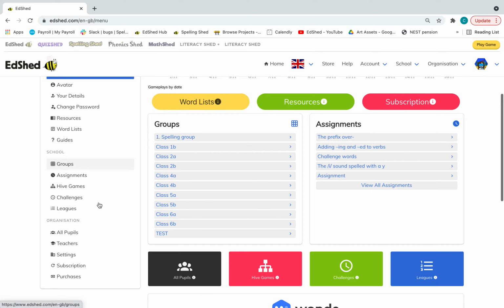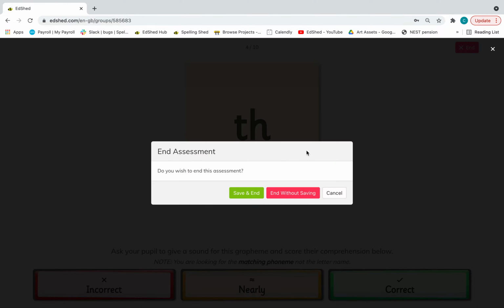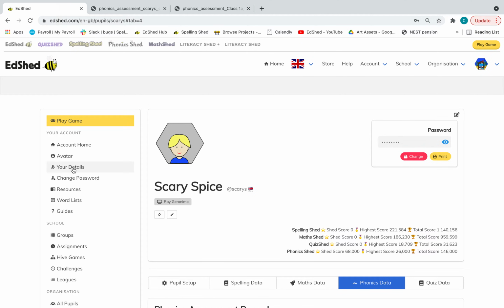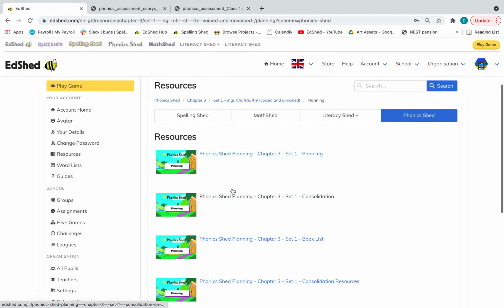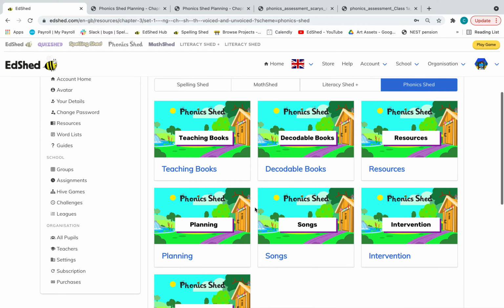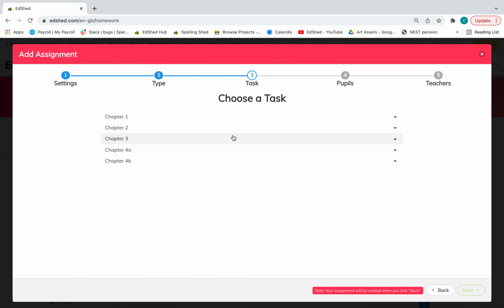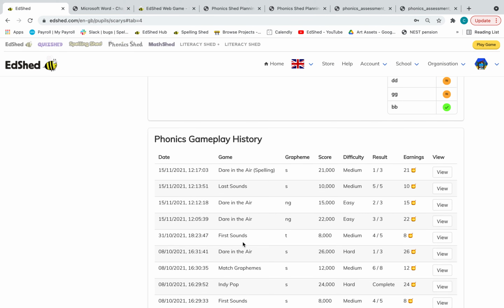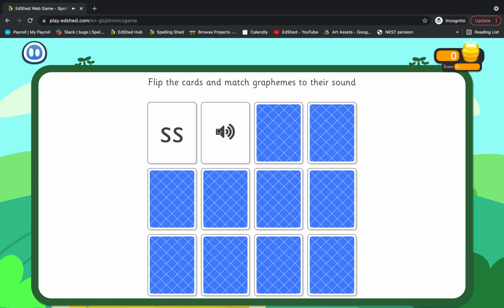Phonics Shed Digital Guide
A guide around the teacher hub of phonics shed -how to set assignments, undertake assessment sessions and where to find resources.